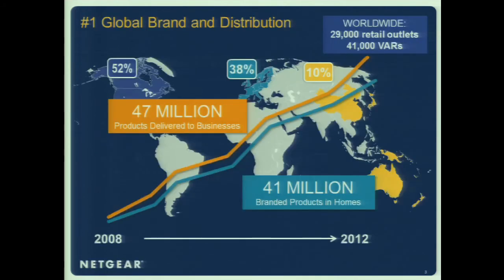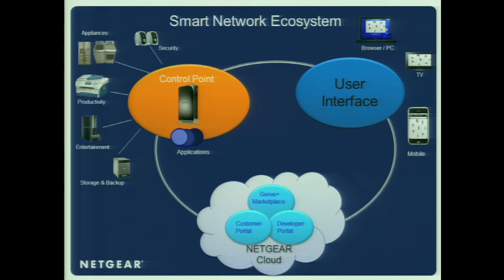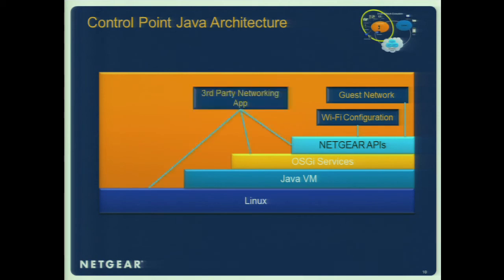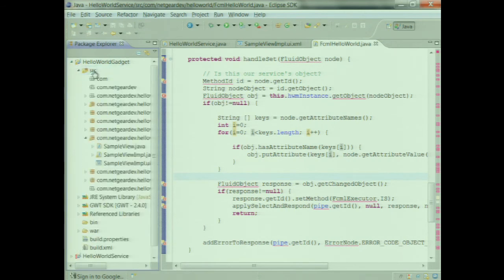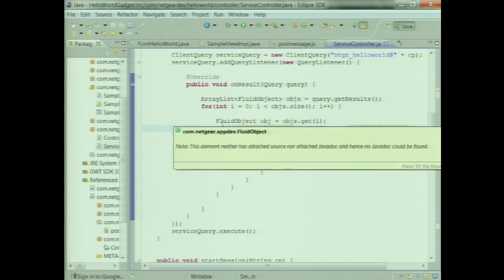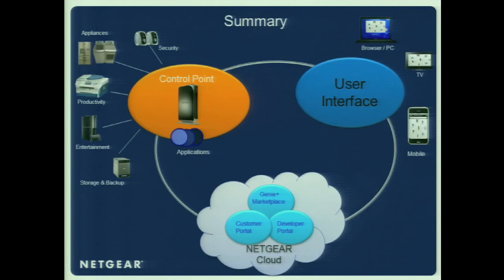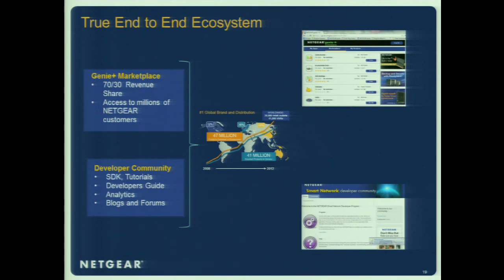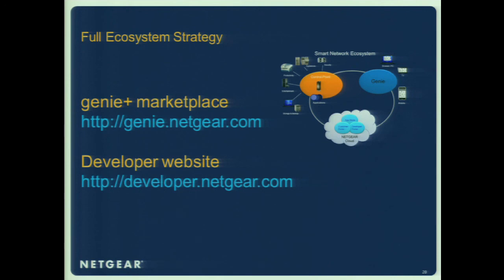Developing Embedded and Cloud Java Apps for Routers, Gateways, and Storage Devices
NETGEAR has built a Java OSGi-based platform for developing apps that can be downloaded onto consumer electronics such as routers or NAS devices. By including this "smart network" technology on each of its routers, gateways, and storage devices, the company is enabling third-party developers to create apps for previously closed systems. This architecture enables users to personalize and customize their devices for specific consumer needs by downloading supporting applications on each device. For example, users can turn their simple router into a file-sharing or streaming device.

In this session, see this revolutionary intelligent network that enhances the performance of connected devices and makes those devices easier to connect and use.